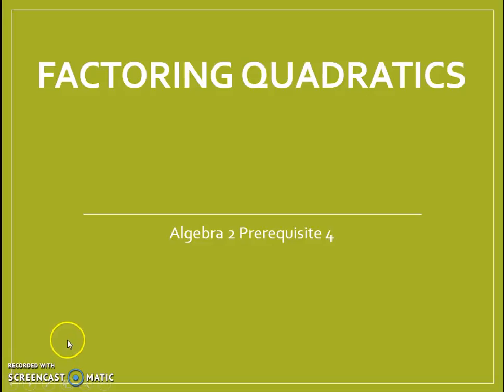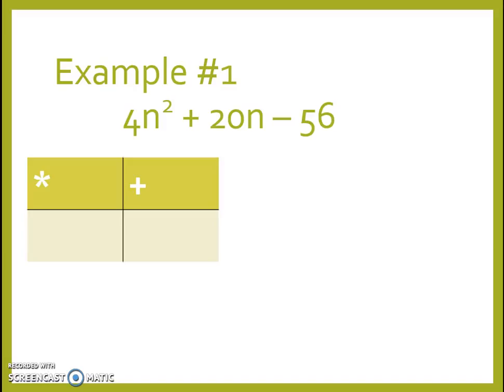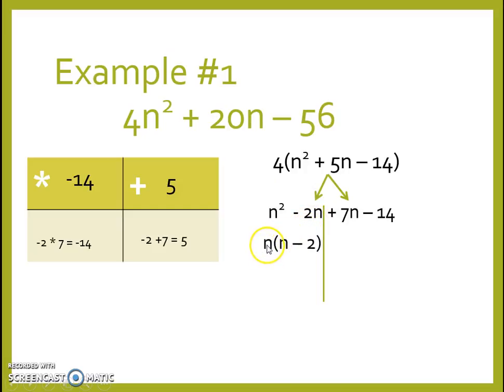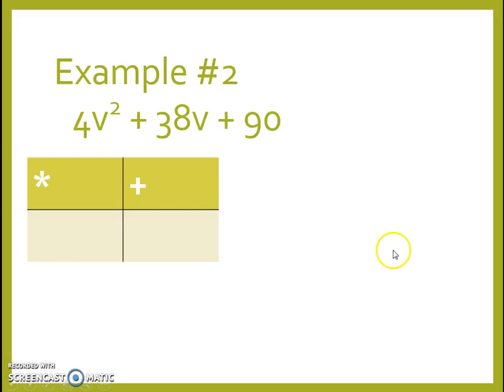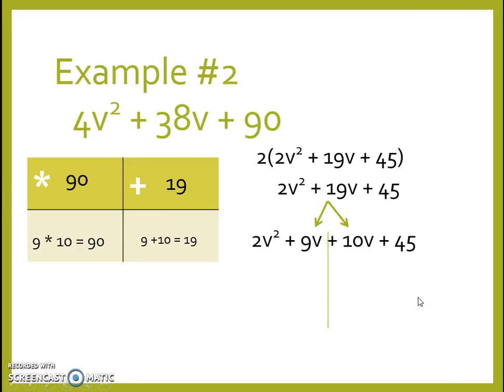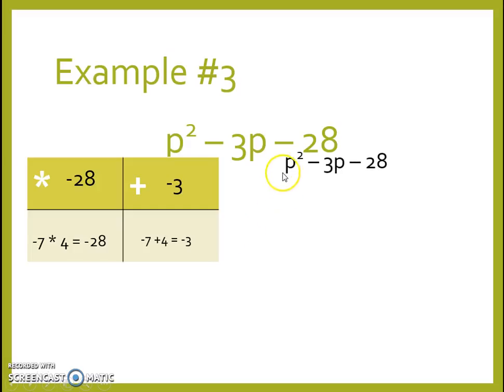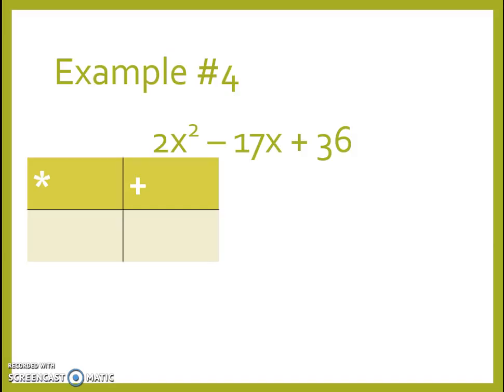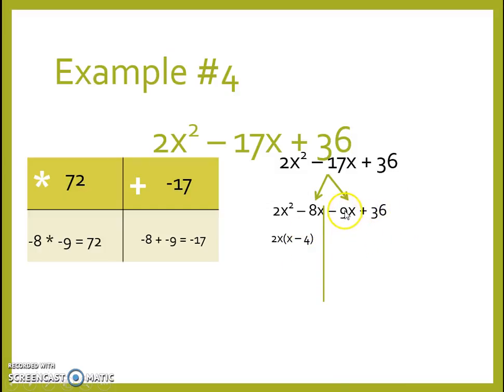Factoring Quadratic Equations